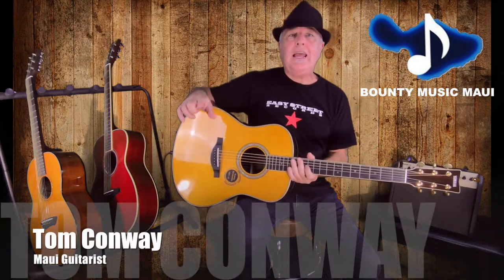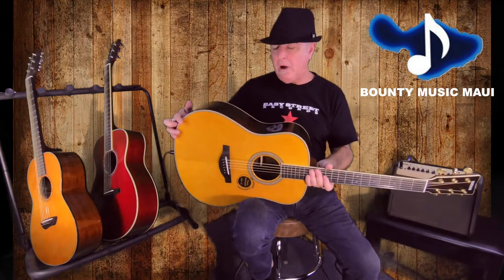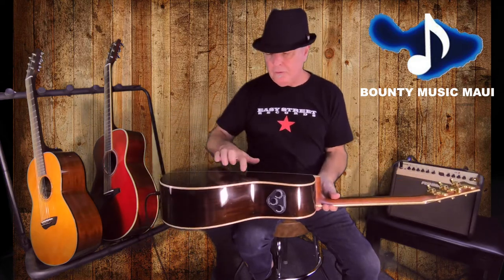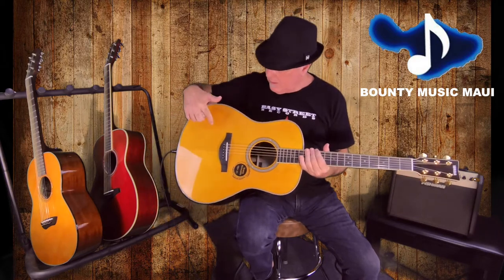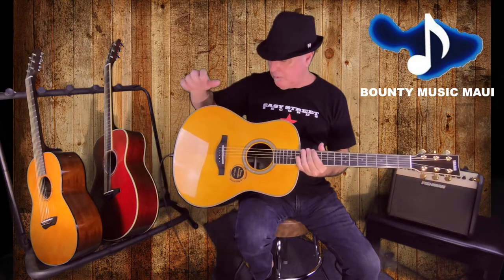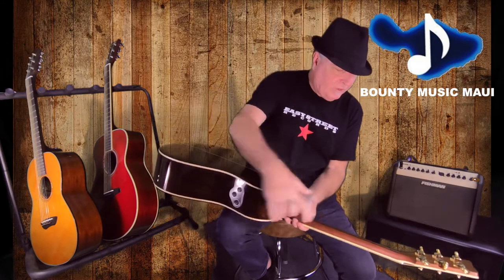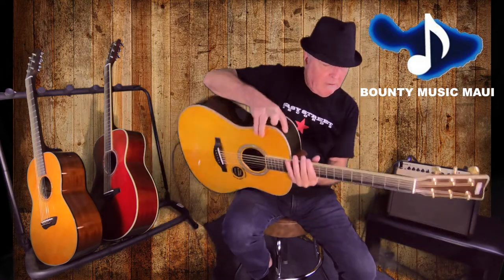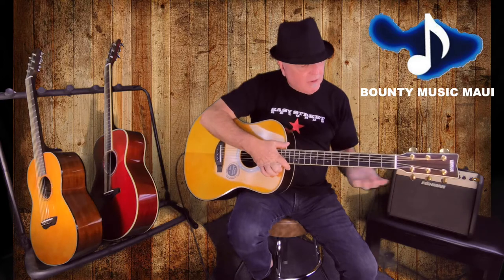Tom Conway with the Yamaha LL-TA Trans Acoustic @ Bounty Music